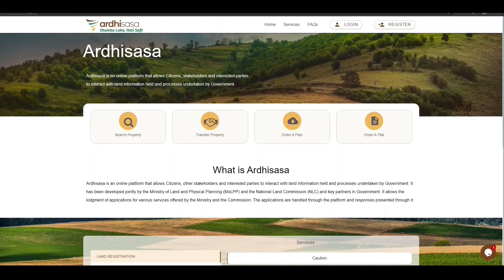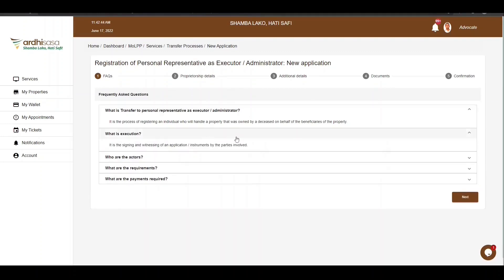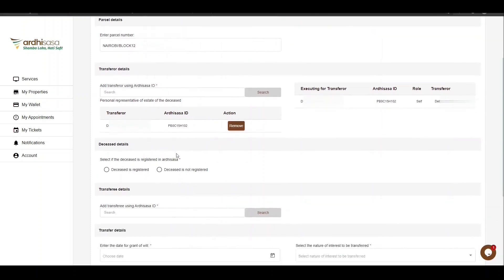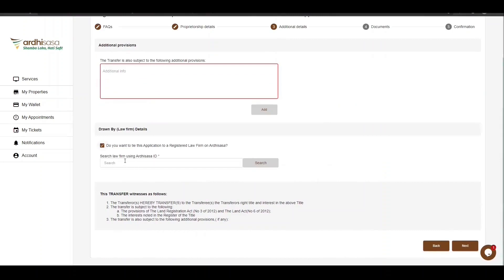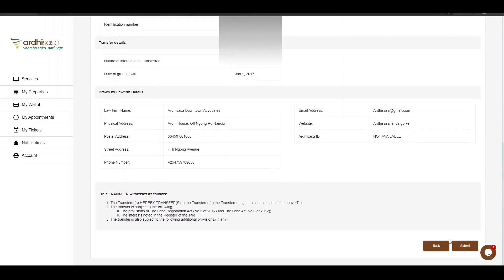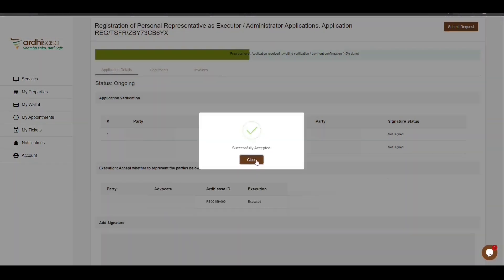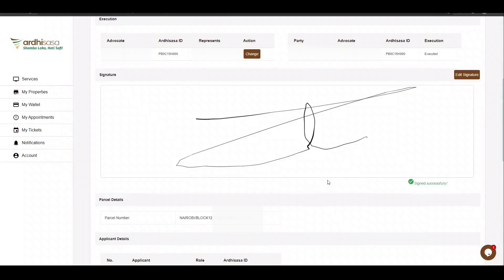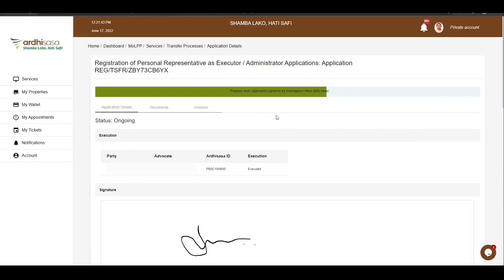ArdhiSasa | Registration of Personal Representative as Executor/Administrator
This is a simple tutorial on the Registration of a Personal Representative as Executor/Administrator.

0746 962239 /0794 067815 - Safaricom

or